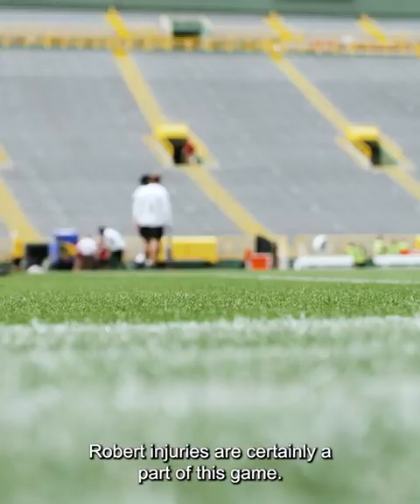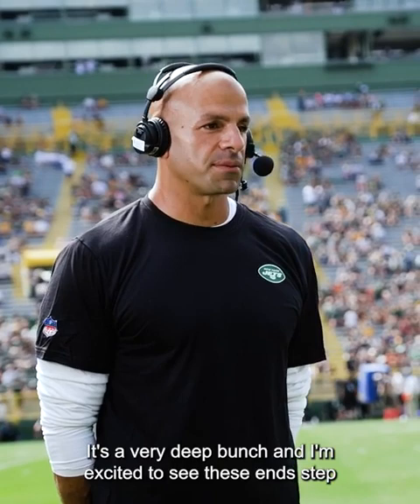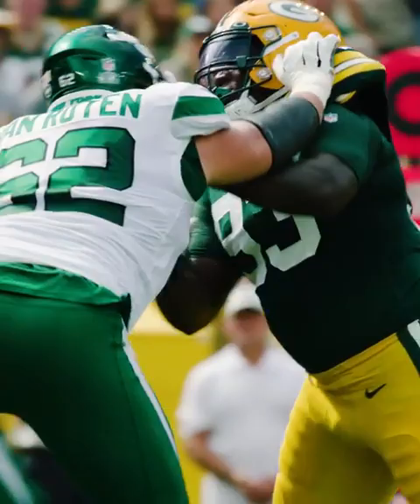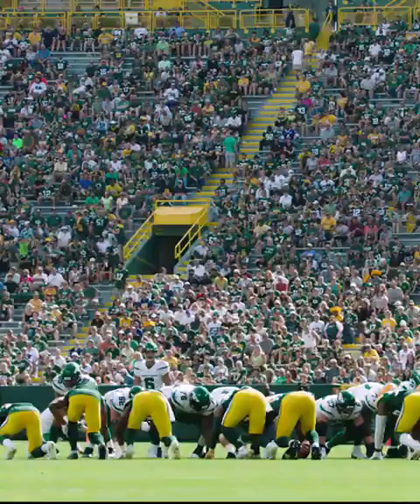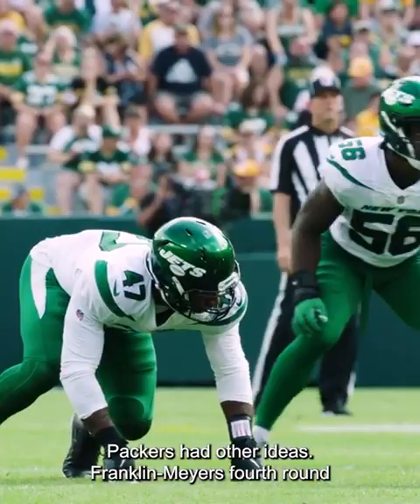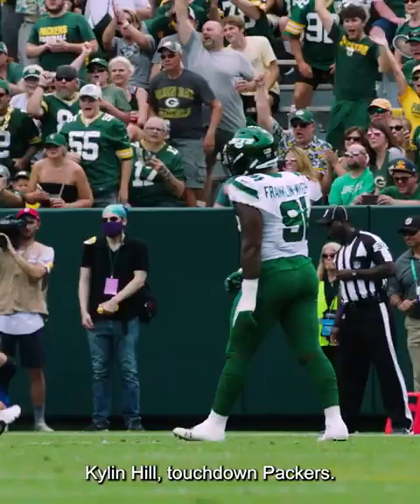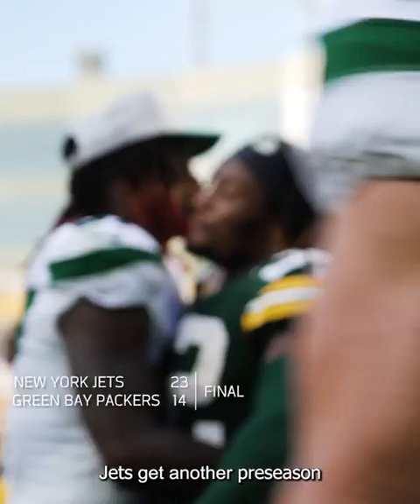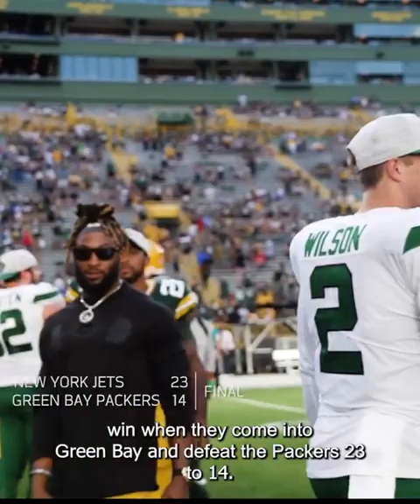Behind-the-scenes of Saturday's win over the Packers in Green Bay 👀One more preseason game...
Behind-the-scenes of Saturday's win over the Packers in Green Bay 👀
One more preseason game... 𝙏𝙊𝙉𝙄𝙂𝙃𝙏.